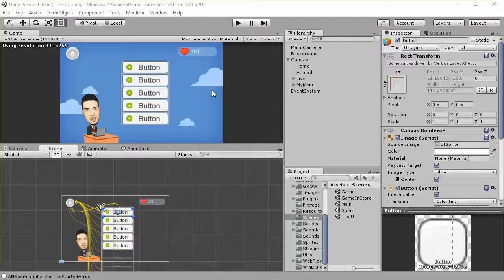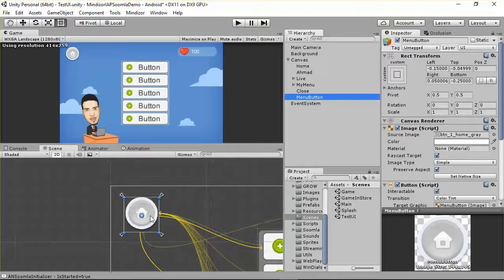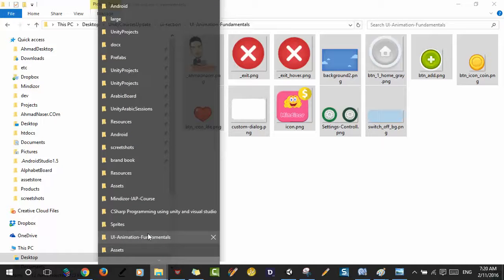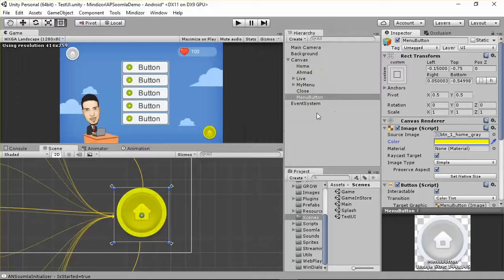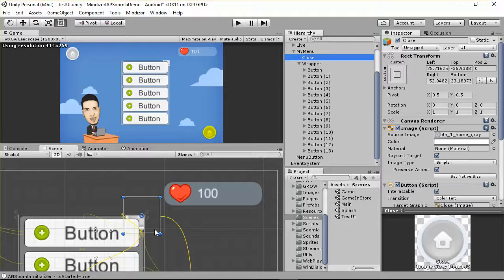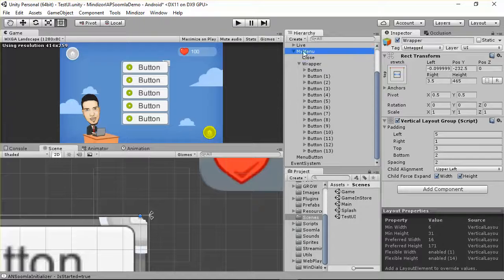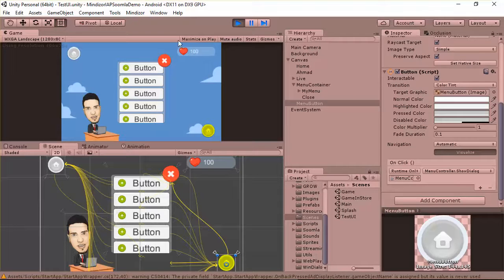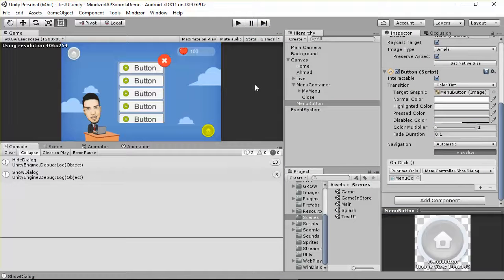Unity Responsive UI Part 8 Add Menu Close and open buttons and adding a wrapper for menu